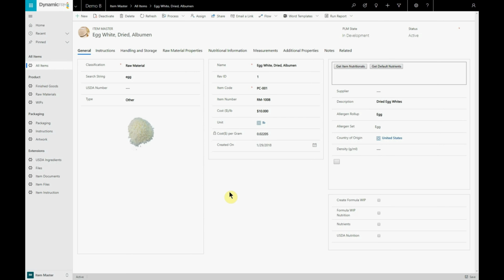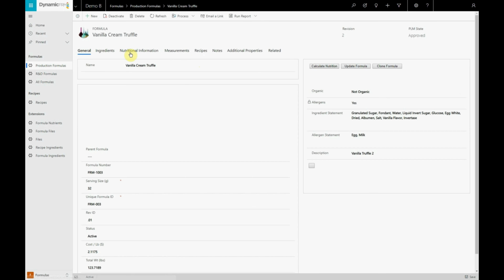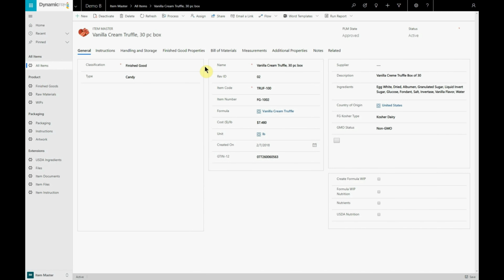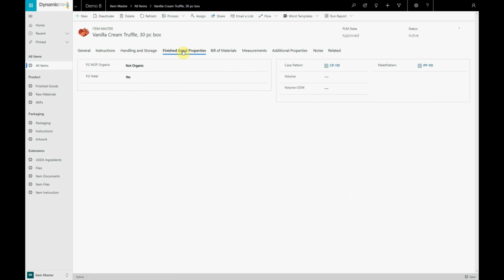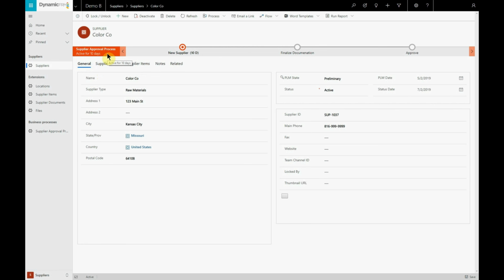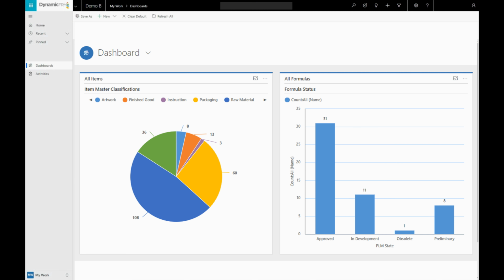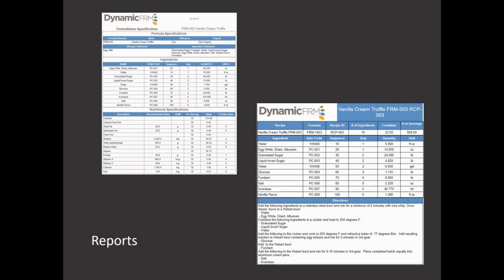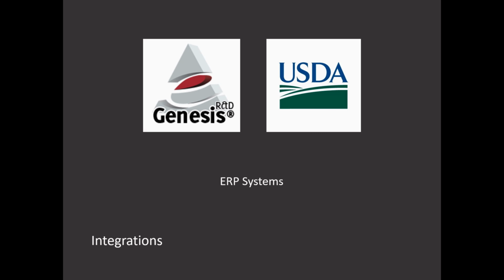Dynamic FRM® Formula and Recipe Management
A centralized, web-based, secure, and easy-to-use solution built on the Dynamics 365 platform for the food and beverage industry.